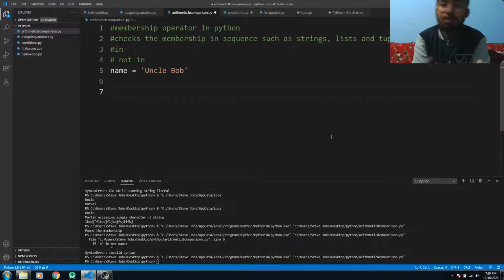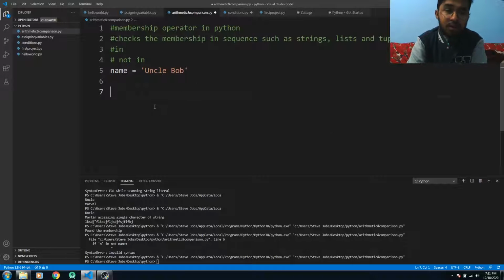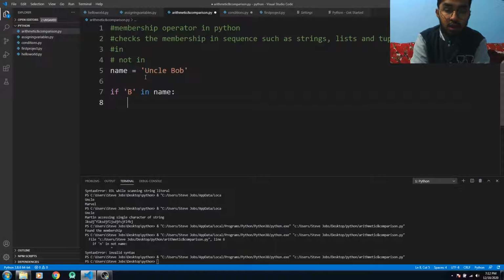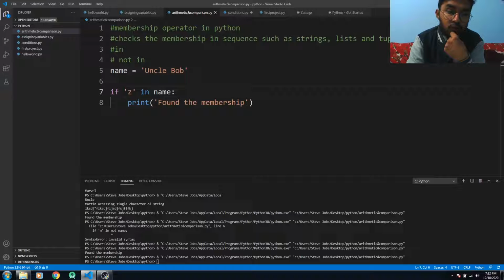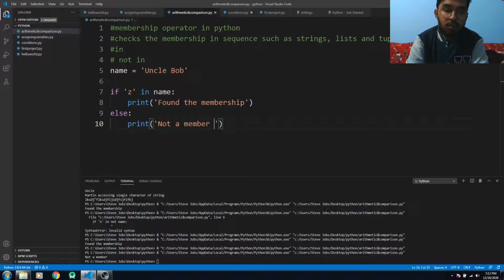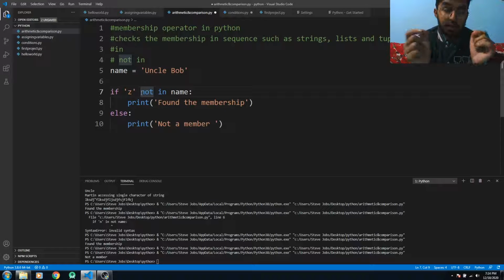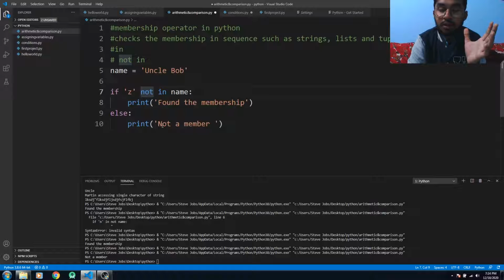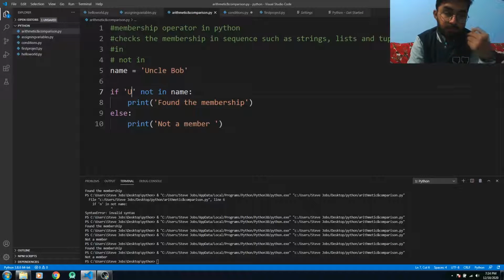Membership Operators In Python || Python tutorials for beginners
2. How to set up Python in VS Code on Windows 7 - Hello World in Python
7. Membership Operators In Python || Python tutorials for beginners (This Video)